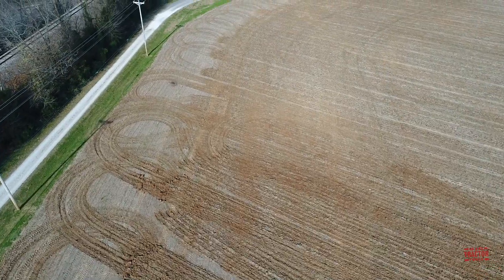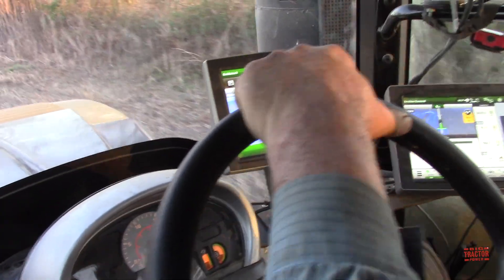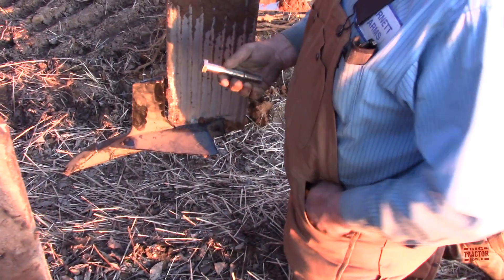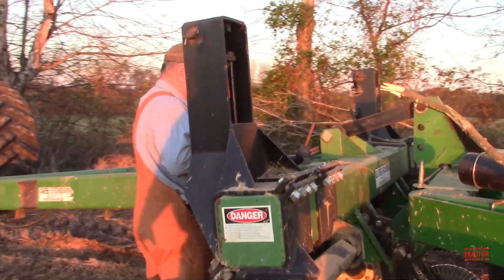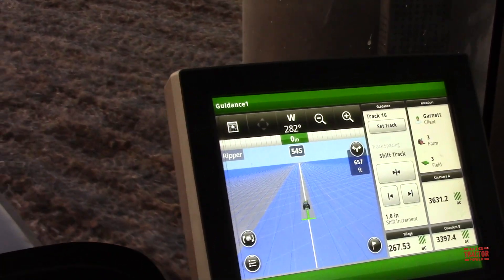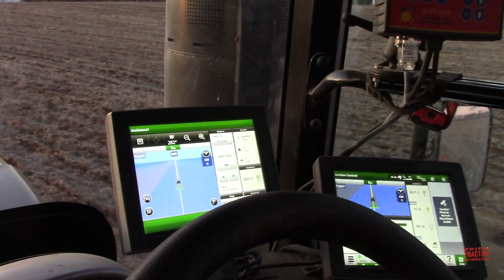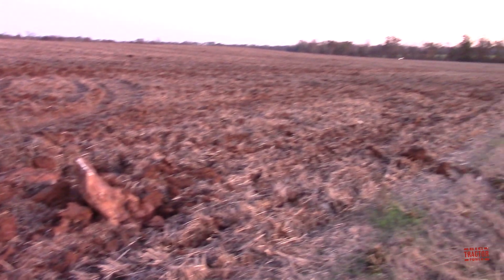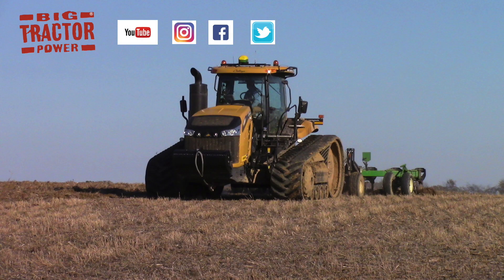600 HP CHALLENGER MT875E Tractor Put to the Test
In this video viewers take a look at a 600 hp CHALLENGER MT875E tractor.  This two track tractor with a 16.8 L 1,025 cu. in. AGCO POWER engine is put to the test running an 18ft wide John Deere 915 V-Ripper equipped 11 shanks running 18 inches deep in a red clay soil. .  In the video viewers will ride along in the 600 hp tractor as it sub soils the headlands of the field which are the most compacted ground in the field.  The farmer talks about subsoiling, technology in the tractor and shows how to repair the shanks of the 915 V-Ripper when they break hitting a stones.